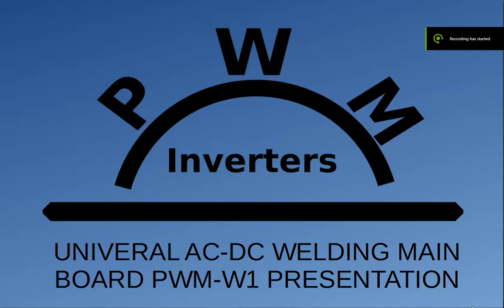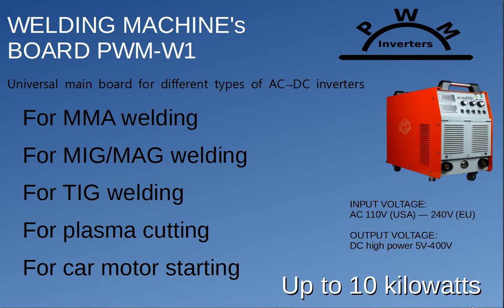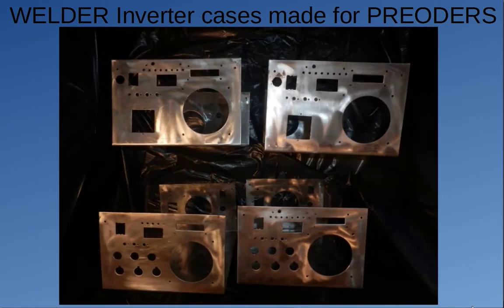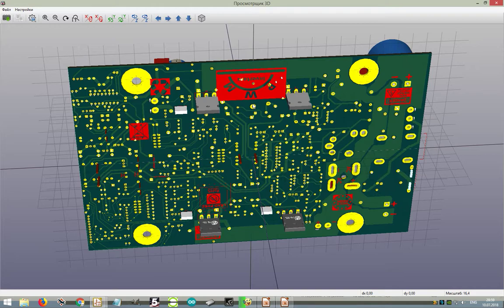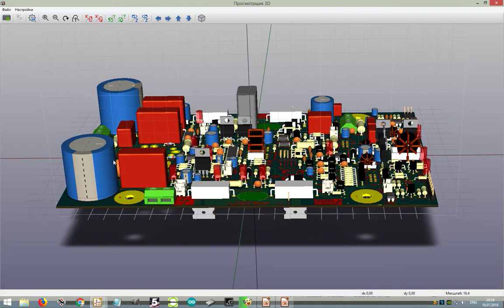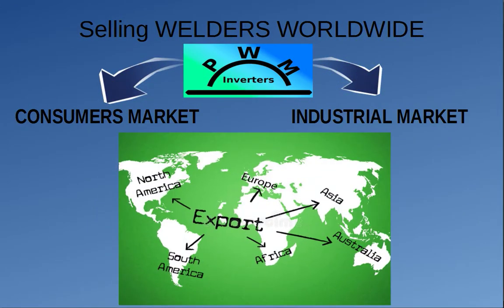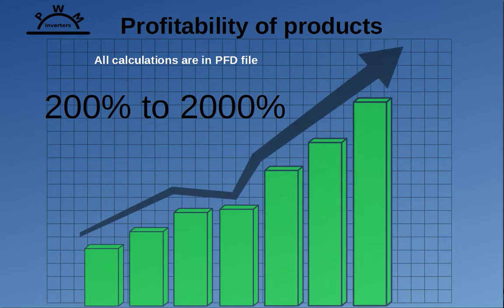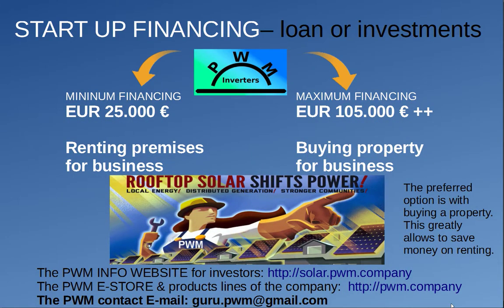Arc welder MMA TIG MIG AC-DC main board PWM-W1. PWM START UP video presentation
This video is about PWM company welder universal main board for MMA, TIG, MIG, MAG welding technologies.
The power inverter main-board model PWM-W1 cab be used for many devices with powering from One phase AC outlet, generating high power and current output

    Arc welding of different types – is the mainstream use of the board
    The board can be used ar powerful battery charger & cars motor starter
    The board can be used as source of stabilized DC power for any purposes

Please visit informational PWM company website or internet store  of the PWM company:

Here you can download the presentation OF THE BOARD W1 in ODP format. (PowerPioint or LibreOffice Impress presentation)

Here you can download the presentation of SHORT START UP OVERVIEW for investors & financing in ODP format (PowerPioint or LibreOffice Impress presentation)

Here you can download the presentation OF THE BOARD S1 in ODP format

Here you can download the presentation FOR INVESTORS & FINANCING in PDF format

Here you can download the presentation FOR INVESTORS & FINANCING in ODT format

More information for investors & creditors you can download the presentation in PDF format

PWM company is ready for serial production and looking for financing – loan or investments.
Company needs minimum 25000 euros for welding, solar inverters manufacturing & electronics service center start up.

Please contact the Chairman of the  PWM company Vitalijs Kolesnikovs for any offers of financing the company for power electronics manufacturing & electronics service. Let’s do business and profit together!